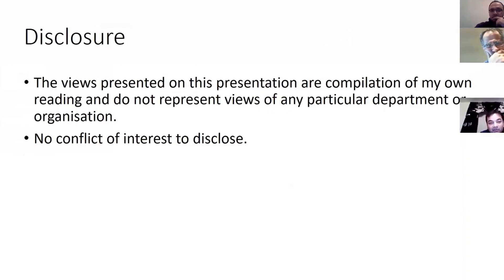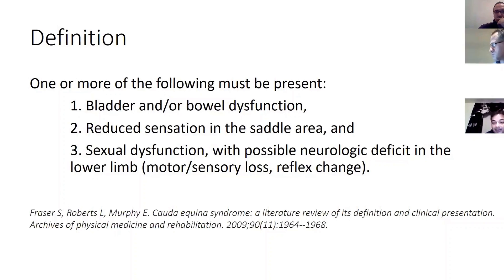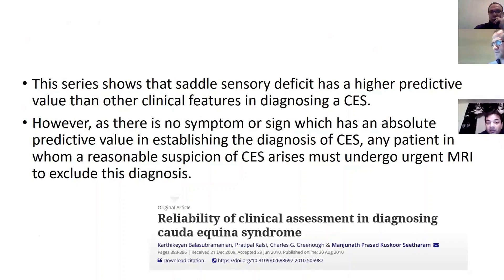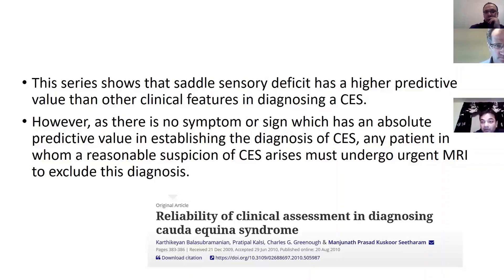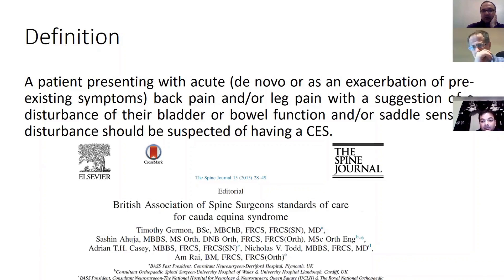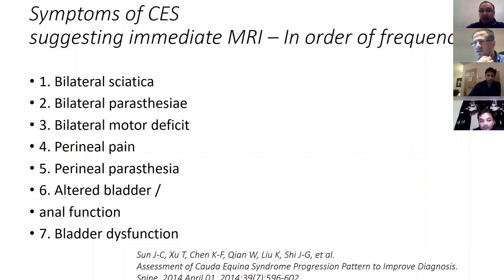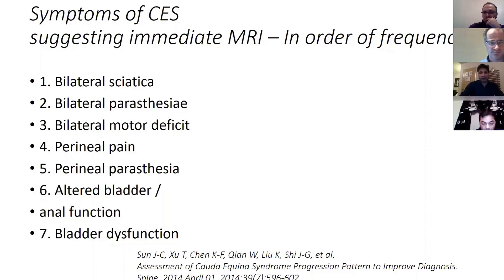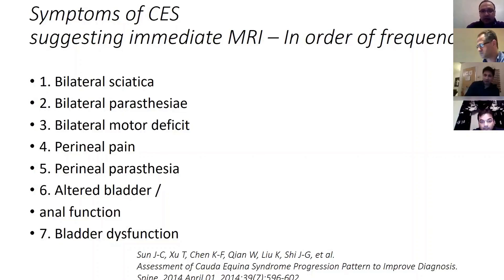Cauda Equina Syndrome for Orthopaedic FRCS Exams | BOAST Guideline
Ramish Dalwai
- The speaker discusses cauda equina syndrome in orthopedic exams.
- They emphasize the importance of recognizing symptoms such as acute back pain, bladder or bowel function disturbances, and sexual dysfunction.
- The paper mentioned is comprehensive and freely available on Google for further reading.
- Early detection and prompt treatment of cauda equina syndrome are crucial to prevent further progression and complications.
- The timing of surgery is a controversial topic, but immediate MRI scan and consultation with a spinal unit are recommended.